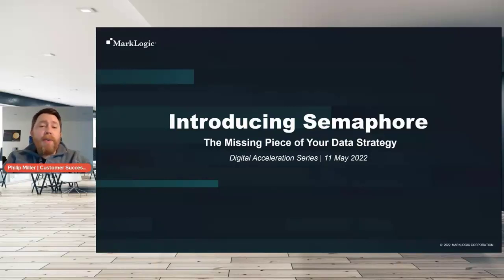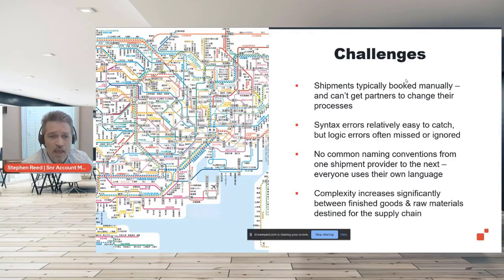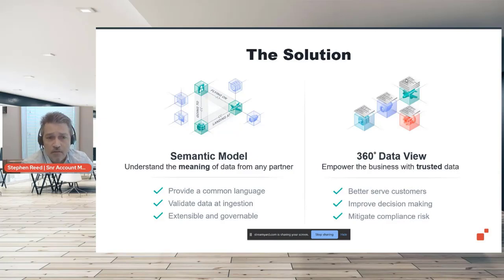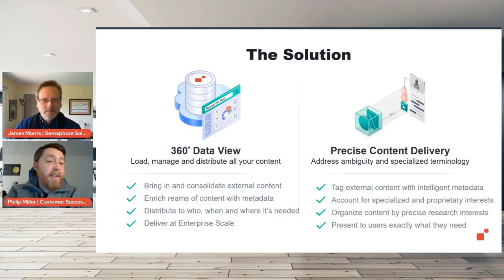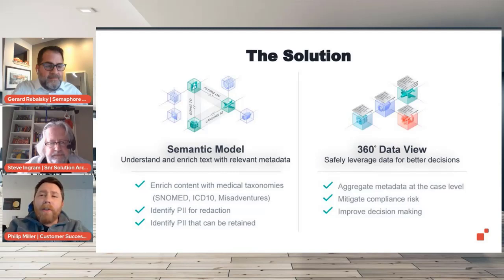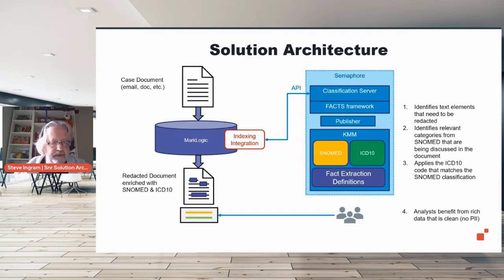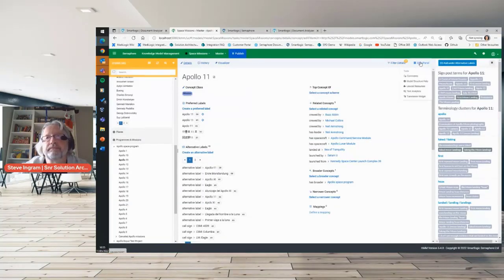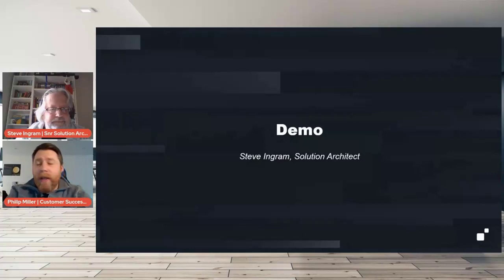Introducing Semaphore: The Missing Piece of Your Data Strategy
Following the MarkLogic acquisition of Smartlogic, we've enhanced the MarkLogic data platform with the semantic AI technology of Semaphore, a centralized integrated platform that identifies enterprise information with capabilities to create and manage semantic metadata, active metadata, and information extraction.

To properly introduce this platform to our customers, partners, and prospects, this Digital Acceleration tells the story of Semaphore and MarkLogic through the customer use cases that this powerful combination enables.

What to expect:
- MarkLogic Introduces Semaphore
- Semantic AI Transforms User Search in Biopharma Organization
- Leading Medical Insurance Organization Secures Data with Next-Gen Data Management Solution
- Leading Worldwide Logistics Company Brings New Products and Services with Semaphore & MarkLogic
- Audience Q&A